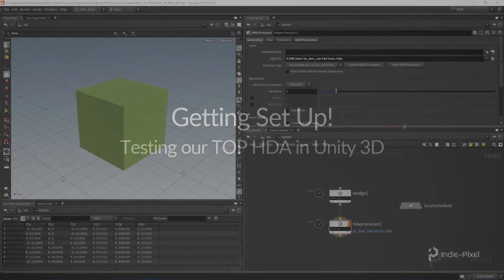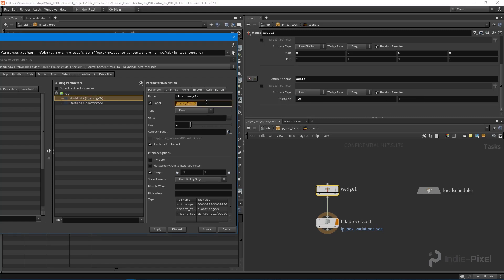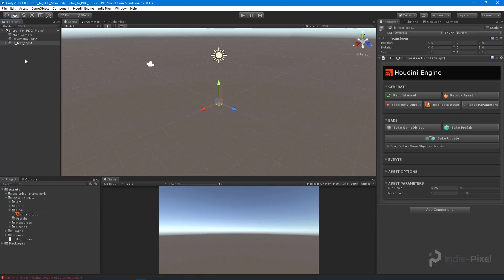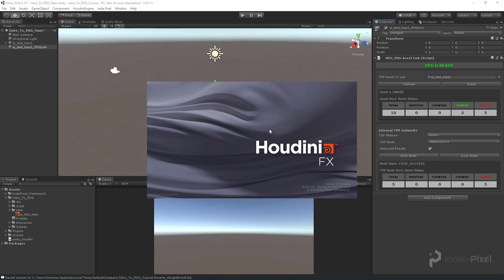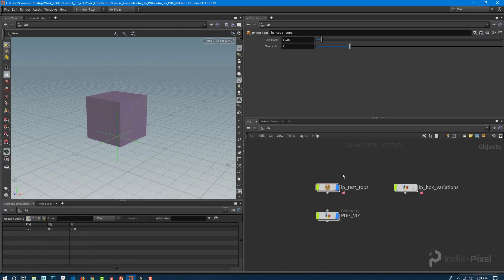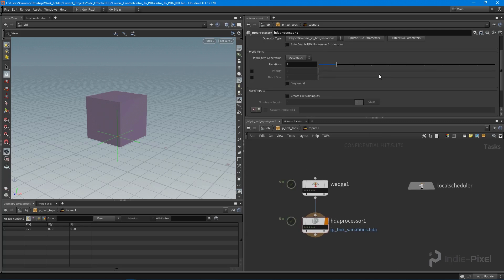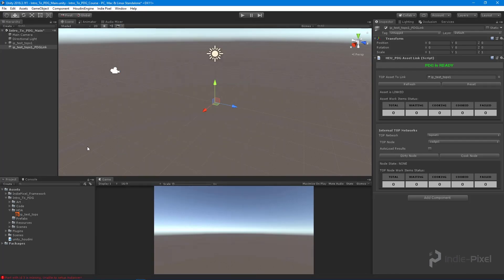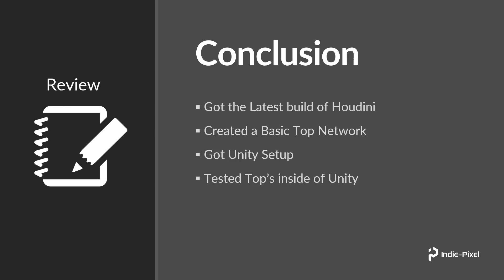PDG for Indie Gamedev | Section 2 | Video 9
We are almost done with our complete TOP / PDG setup.  The last thing we need to do is test out our TOP network inside of Unity.  So we are going to bring our TOP HDA into Unity and learn to use the basics of the PDG Asset Link tool that comes with the Houdini Engine.